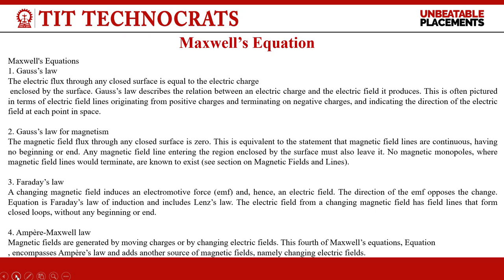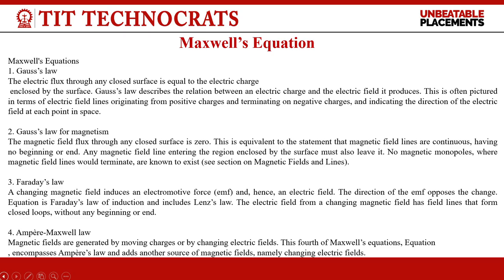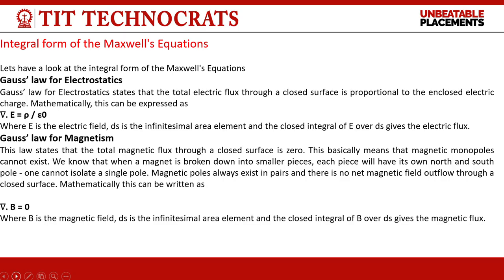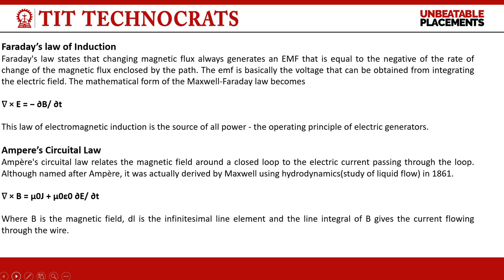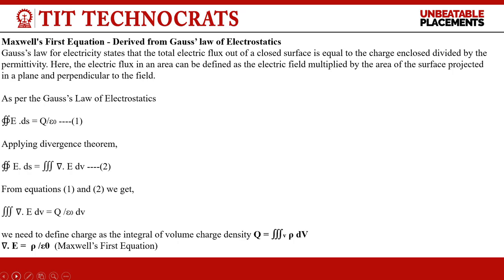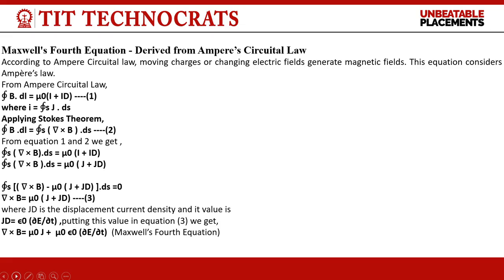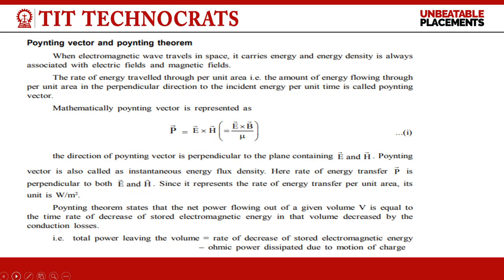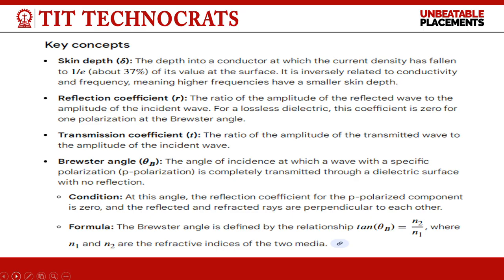Introduction to Maxwell equation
This video lecture demonstrates the Maxwell's Equation and wave propogation in various mediums and poynting vector theorem and some other terminologies.